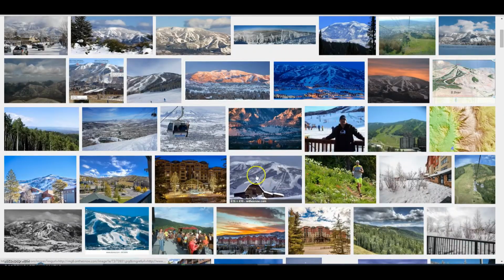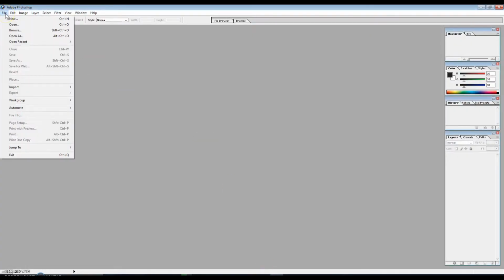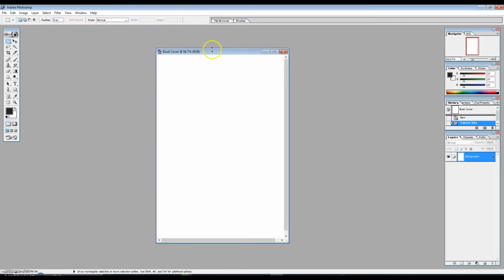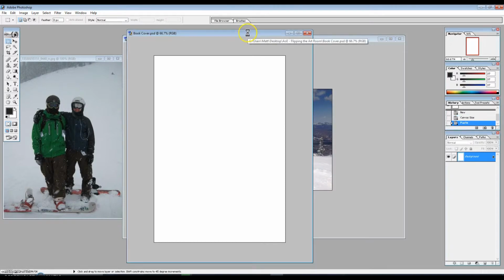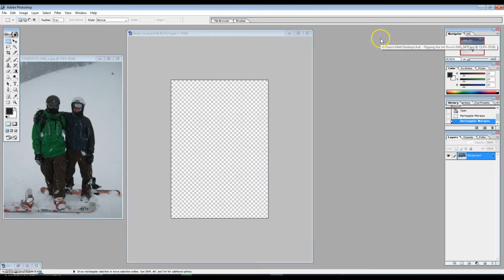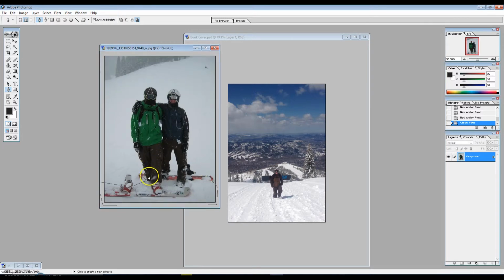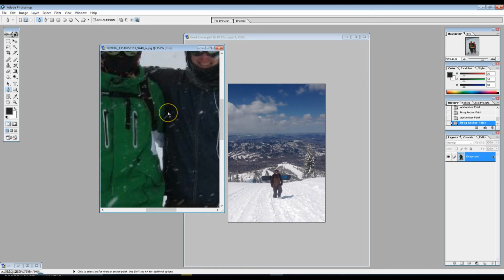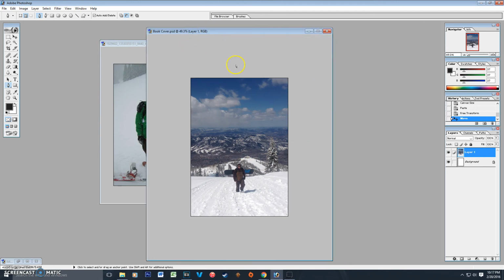8th Desktop Publishing Book Jacket Design Video #1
This video covers image choice, starting size, and using paths to create a selection.